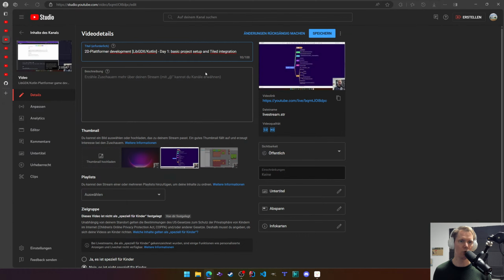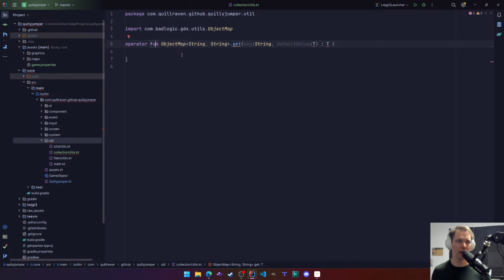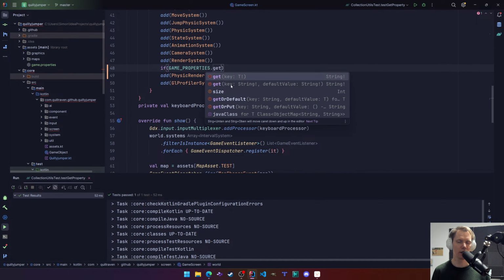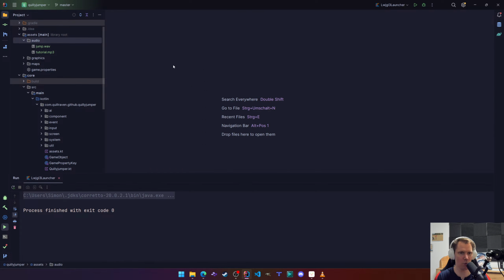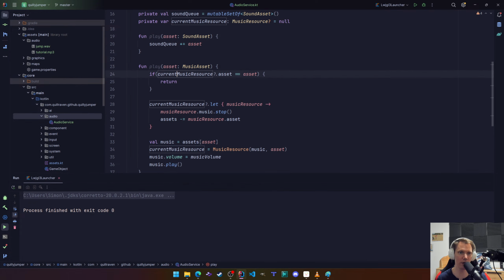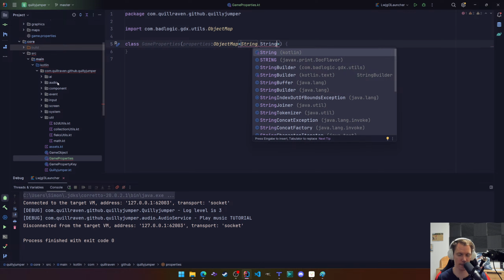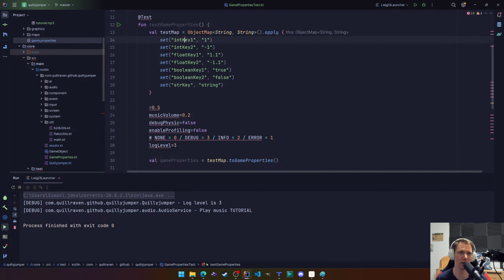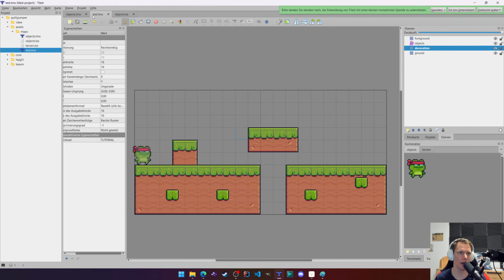2D-Platformer development [LibGDX/Kotlin] - Day 7: Audio and Properties